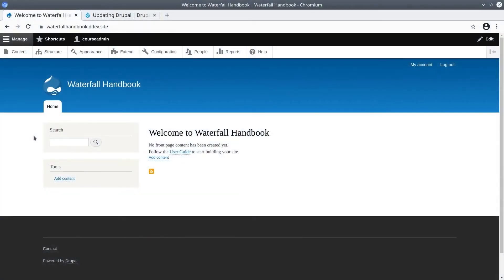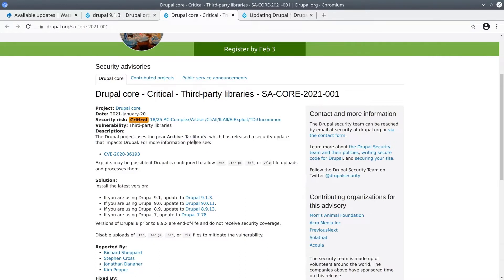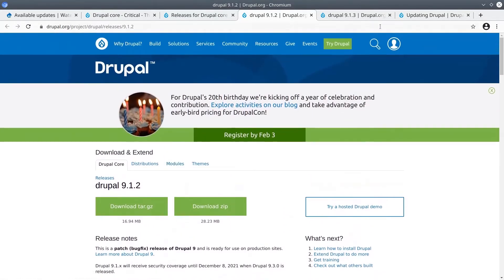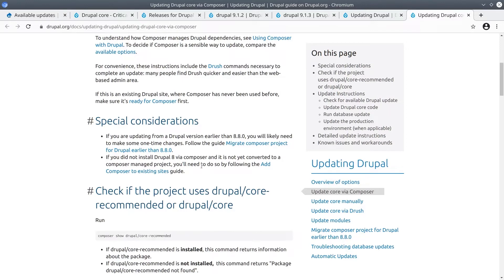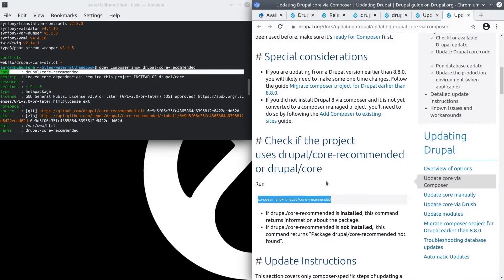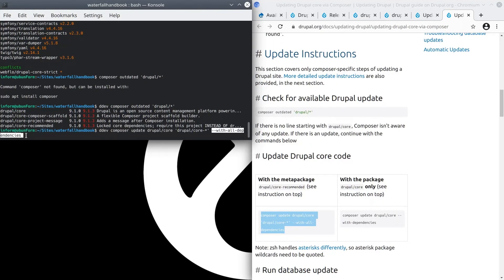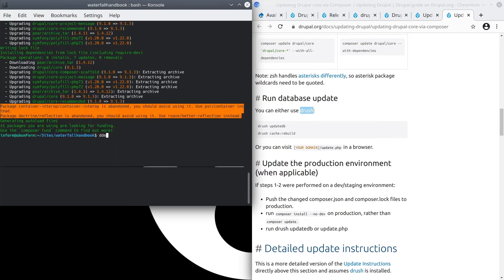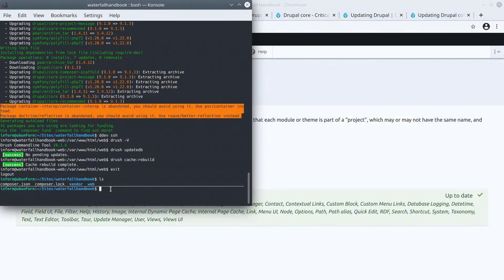6 - Demonstration: Updating Drupal core with Composer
In this video, you will see how to update Drupal core using composer.

Note: Although this video shows updating Drupal core 9.1.2, the concepts apply for any version of Drupal.